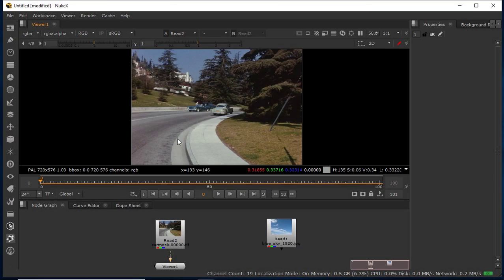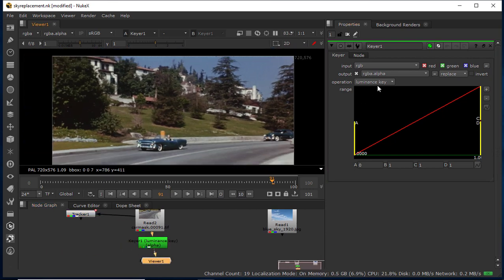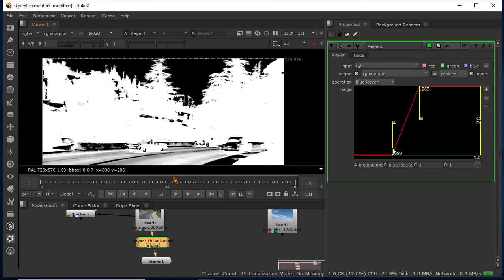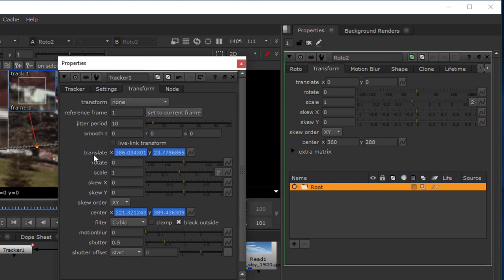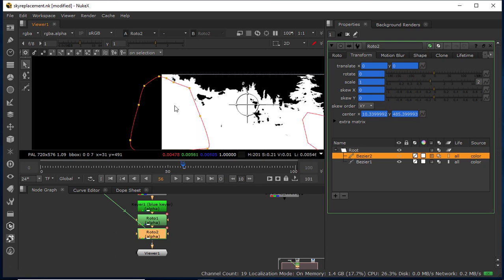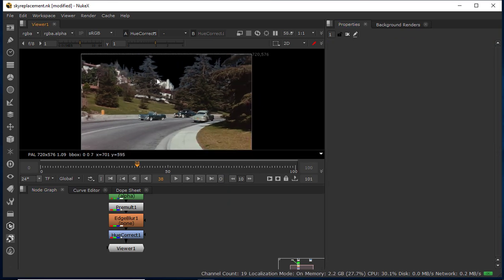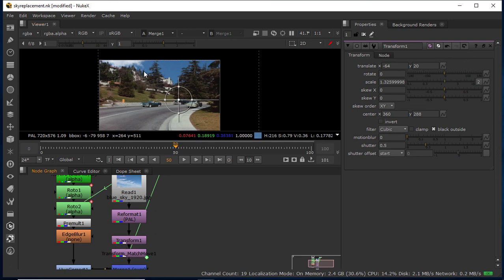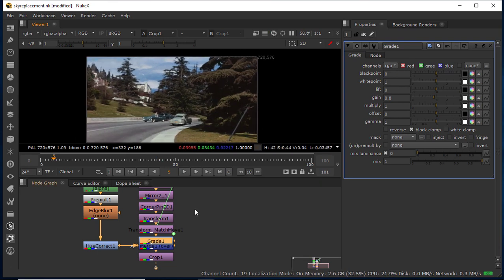Nuke - Sky Replacements in Nuke With Tracking [English] | Sky Replacement in Nuke Advanced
Sky Replacements in Nuke With Tracking [English] - Sky Replacement in Nuke Advanced
In this video we will Learn  How to do Advanced Sky Replacement in Nuke with the help of matte and Tracking
Topic Covered:-
1) 2D Tracking in Nuke
2)How to Create a Matte in Nuke
3) How to Link Roto Node with Tracker in Nuke
4) How to Use Keyer Node in Nuke

Our Some Other Videos in Hindi :-